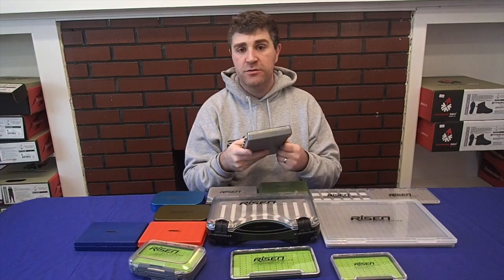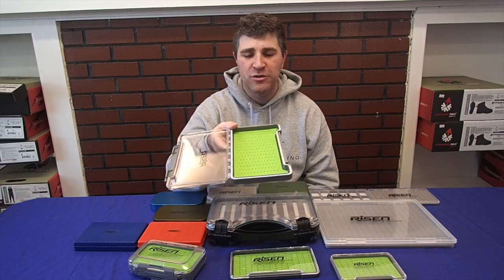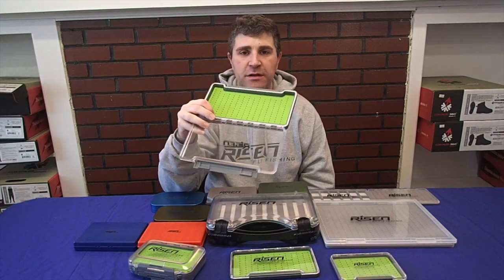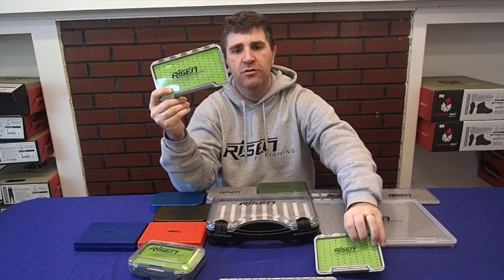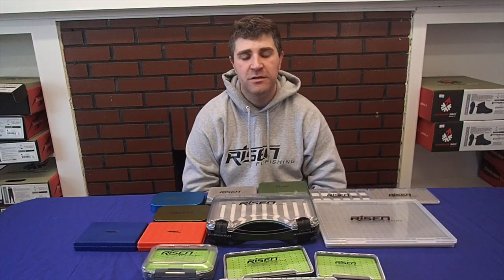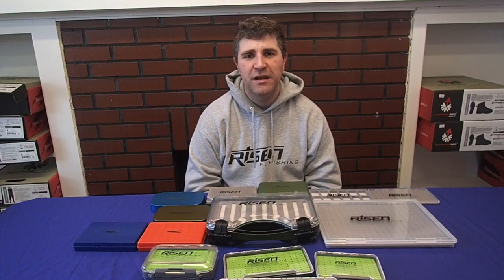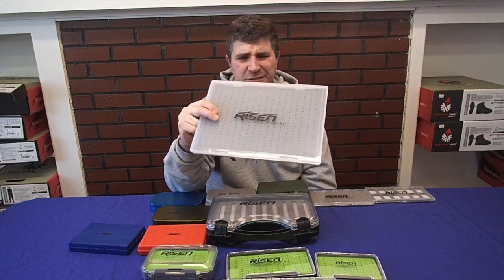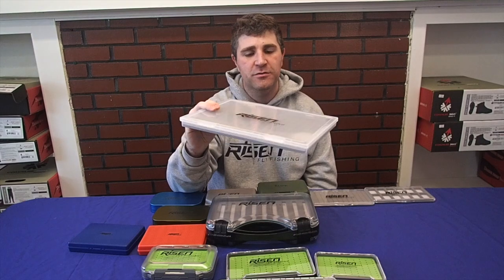Which fly box should you use? Learn about all our fly boxes and which one is best for what flies.